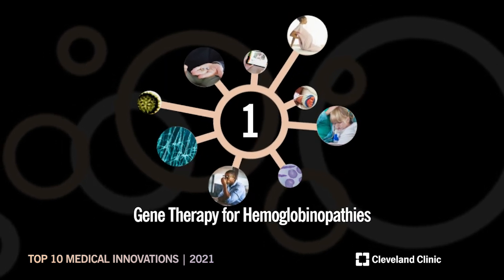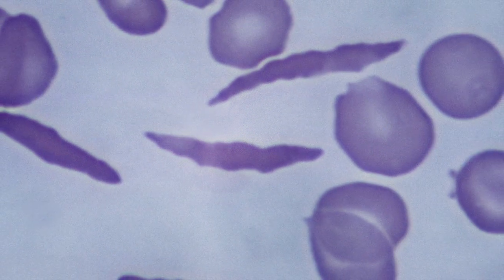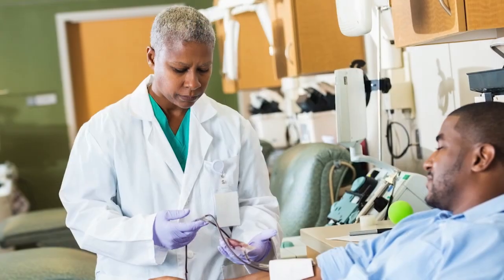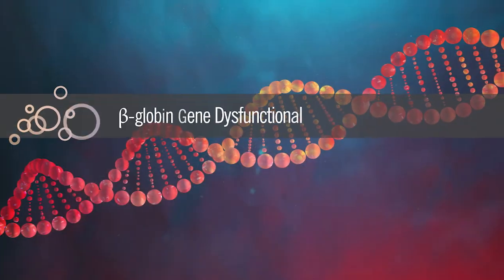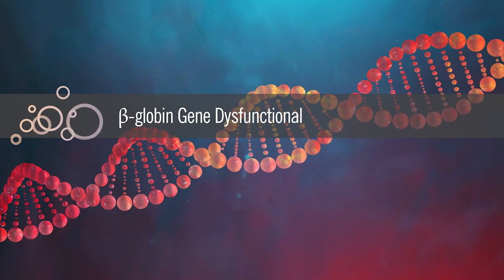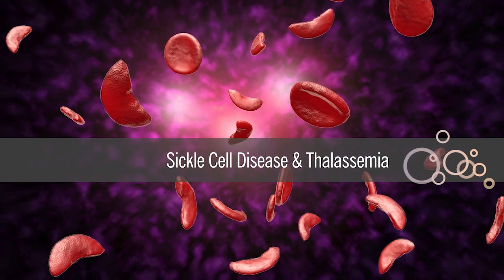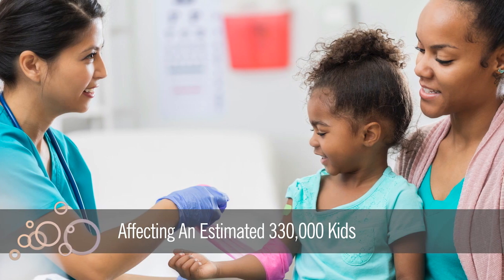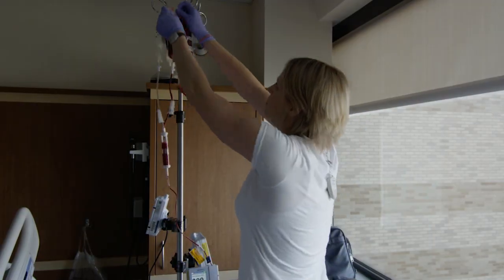Gene Therapy for Hemoglobinopathies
Hemoglobinopathies are genetic disorders affecting the structure or production of the hemoglobin molecule – the red protein responsible for transporting oxygen in the blood. The most common hemoglobinopathies include sickle cell disease and thalassemia – combined affecting over 330,000 kids born worldwide every year. Latest research in the hemoglobinopathy space has brought an experimental gene therapy, giving those who suffer the potential to make functional hemoglobin molecules – reducing the presence of sickled blood cells and their corresponding complications.

For more information on the annual Top 10 Medical Innovations list including descriptions, videos, and year-by-year comparisons